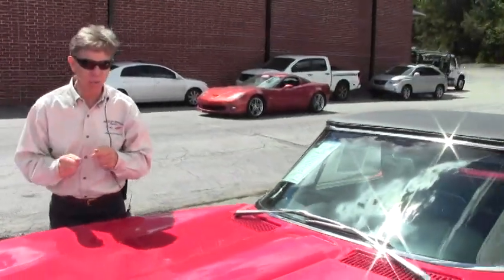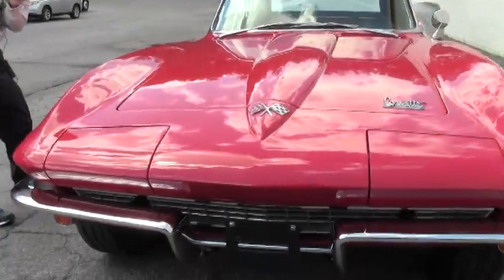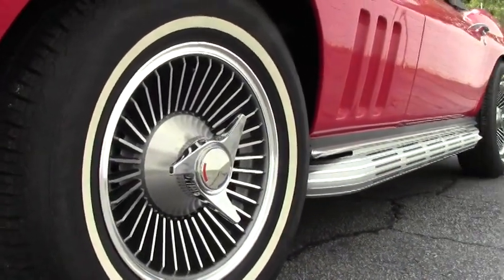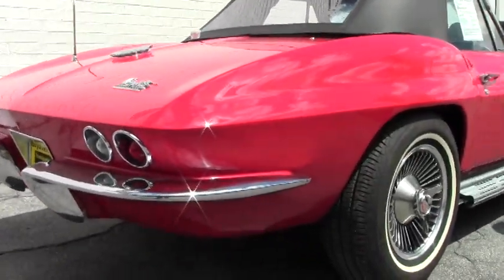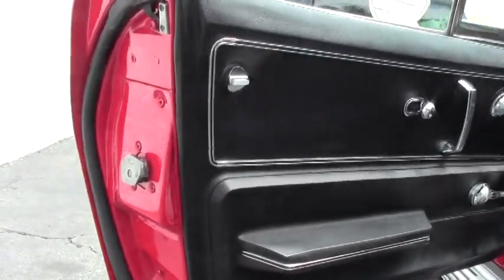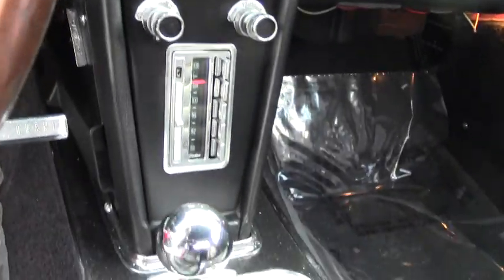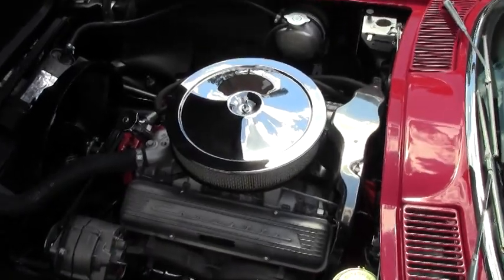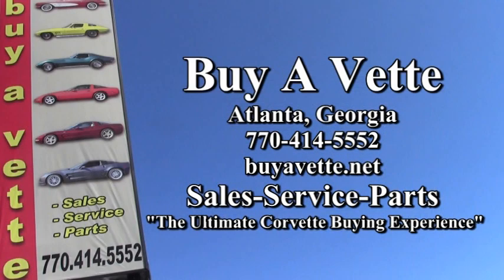1966 Corvette L79 Convertible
1966 Corvette L79 Convertible For Sale

Code correct Rally Red exterior, code correct Black vinyl interior, Black convertible top. Numbers matching 350hp 327ci L79 engine, 4 speed manual transmission. Features include side exhaust, knockoff style wheels, AM/FM radio, power antenna. Originally assembled on March 3, 1966, this SUPER NICE 1966 Corvette L79 Convertible is FRESH from a BODY-OFF RESTORATION, and is sure to please any midyear enthusiast! This is also a real factory side exhaust car, which we can't say for most midyears that we see with this setup! This car's paint is recent, and is vg-exc, with a stunning, mile-deep shine. Recent convertible top is exc, and chrome bumpers and door handles are vg-exc with a recent finish. With the exception of the windshield, all exterior glass in this car shows a correct date code. Weatherstripping and taillights are exc, and knockoff style wheels are vg-exc with vg-exc spinners. BF Goodrich radial whitewall tires show an average of 10/32nds tread depth remaining. The interior of this 1966 Corvette L79 Convertible shows exc door panels and center console, and vg-exc carpet and dash pads. Gauges are exc, with the exception of the clock, which is in good condition, and is currently working with a correct non-quartz movement. GM seatbelts are in place, and are good-vg. Correct appearing AM/FM radio is in place as well. The numbers matching engine in this 1966 Corvette L79 Convertible shows original casting date January 5, 1966, and final assembly date February 9, 1966. Correct air cleaner, intake manifold, exhaust manifolds, ignition shielding, hoses, and hose clamps are all in place. '67 style L79 valve covers and Holley carburetor have been added. Both the engine compartment and underside have been very nicely detailed, and the frame is solid and rust-free. This car has been fully serviced, and all instrument gauges, lights, turn signals, brakes, engine, transmission and rear-end are all in good operating condition. The super nice ones like this rarely last long here -- call us before this L79 finds its new owner!